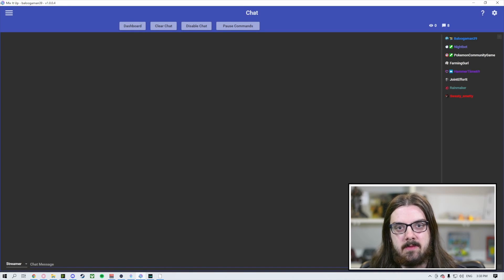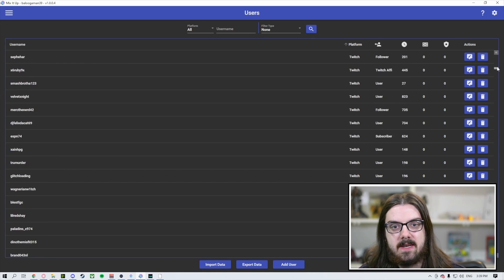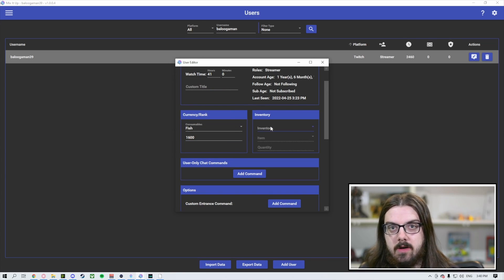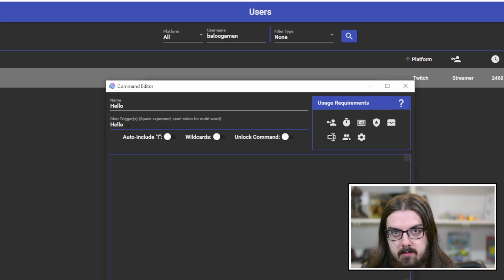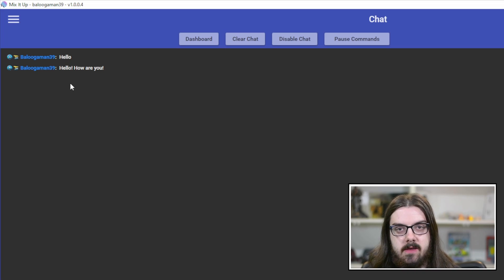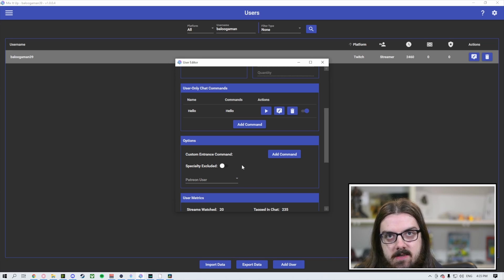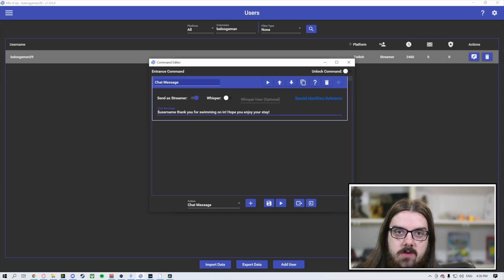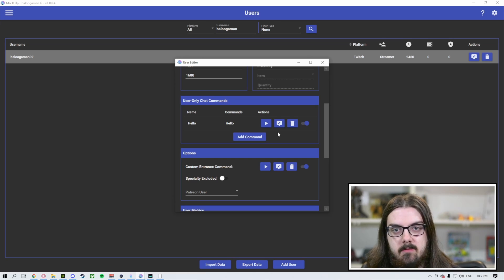Mix It Up Custom & Entrance Commands - Baloo's Tech How To's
Welcome to another episode of Baloo's Tech How To!

Today we are jumping back into Mix It Up Bot and giving you an tutorial on setting up Custom Commands for individual users along with Entrance Commands for their first message!

*I also use Move Transition with OBS Studio for the desired effects of the examples*

00:00 - Start
01:12 - Users List
02:33 - User Editor
03:01 - Custom Commands
05:22 - Custom Entrance Command
07:29 - Examples

*Make sure to get OBS websockets installed if you are using OBS Studio*

Support the creation of more content!